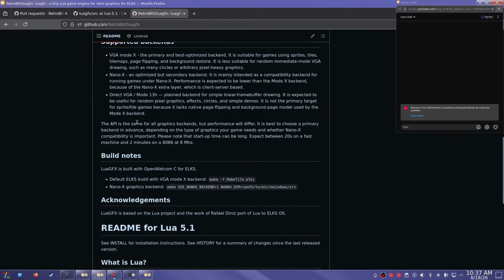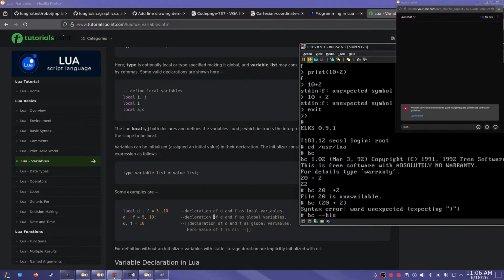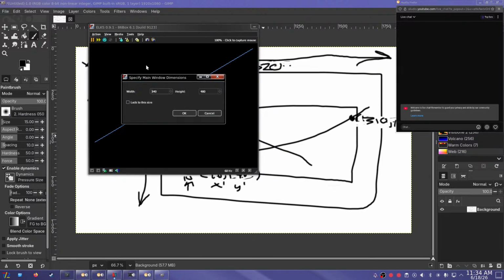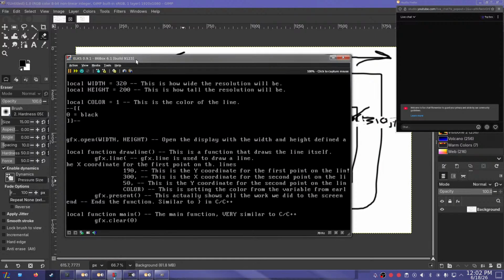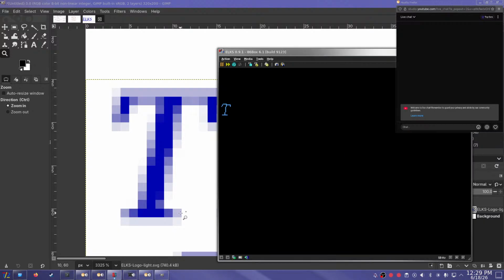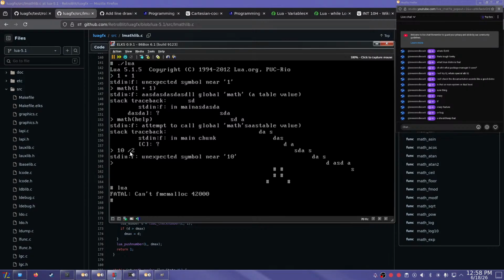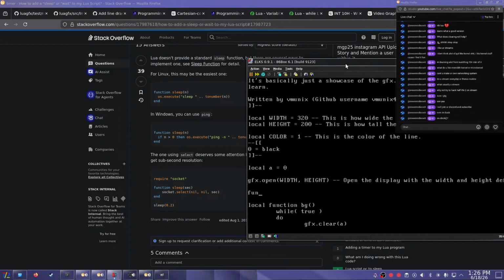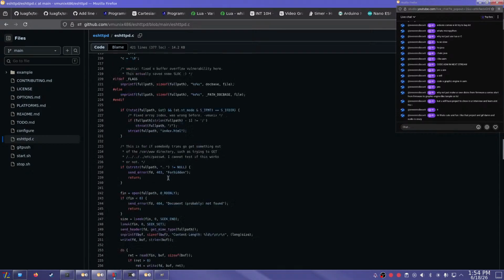[Tech] Lua in ELKS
Playing around with luagfx for ELKS.